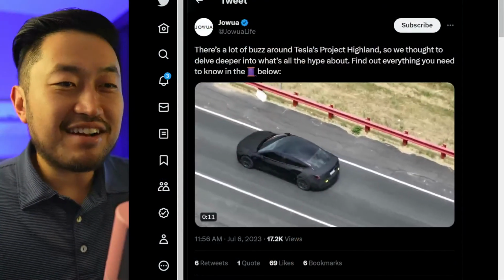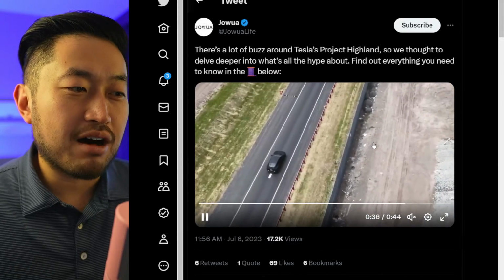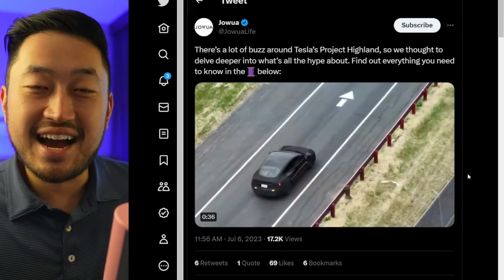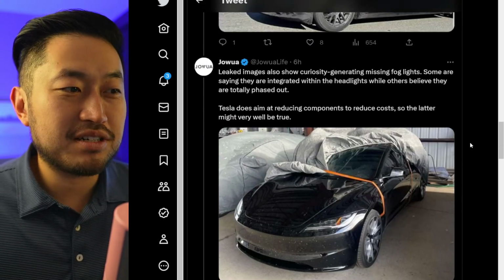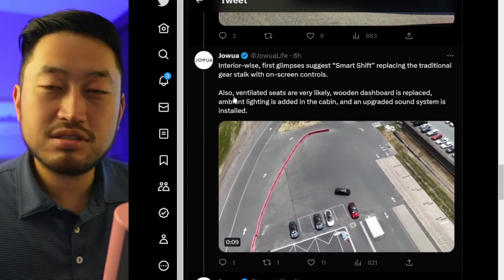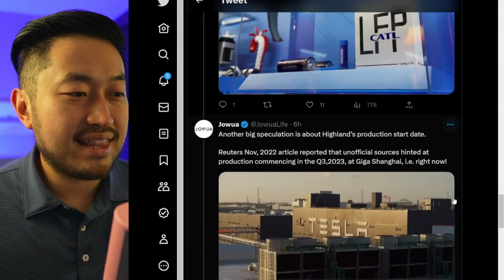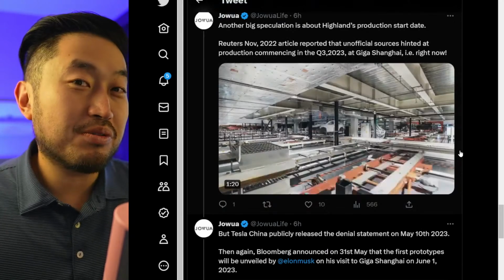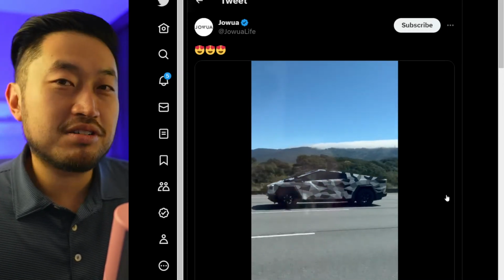✅Everything we KNOW about Model 3 Highland Refresh